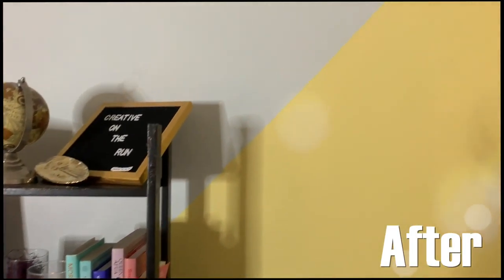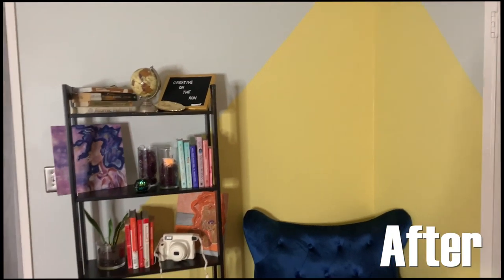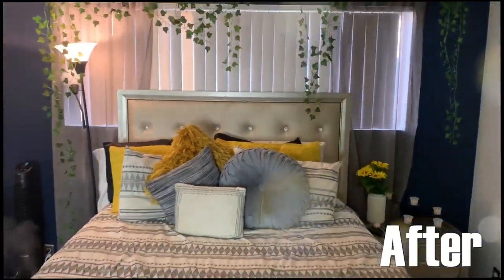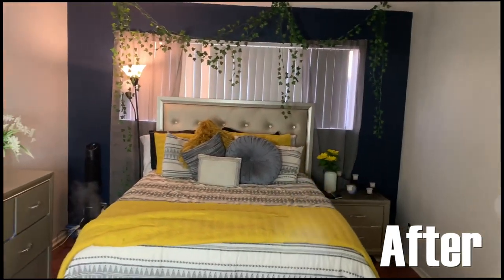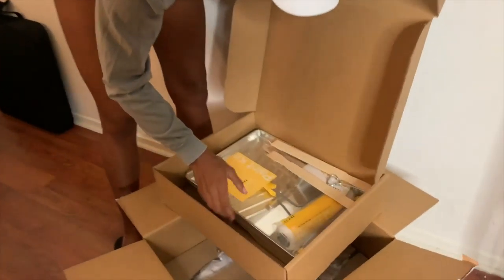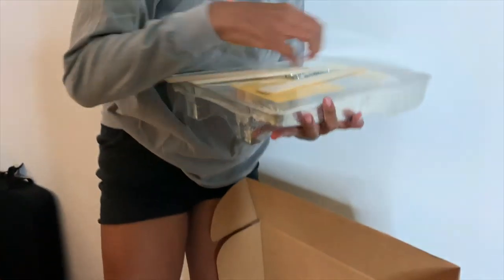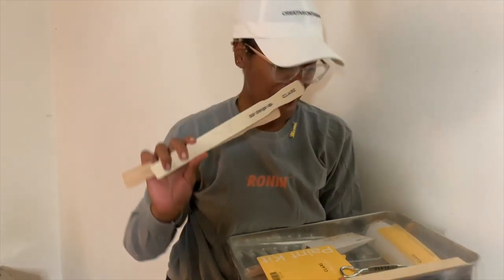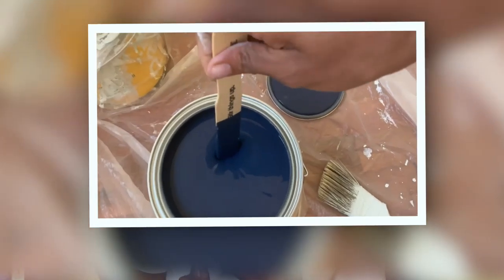My Room Makeover | ClarePaint Reveal & Review!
Finally Finished painting my room and I am in love!! This project was so much fun and thanks to Clare Paint, exceeded my expectations! Be sure to check out Clare.com for all your interior paint projects, satisfactory guaranteed! Thank you for joining me throughout this process, let me know how I did in the comments! Whats your favorite color/ corner? B. Lyte - J

Clare Paint  was created by Nicole Gibbons ( @nicolegibbonsstyle) and is a modern paint company that makes paint shopping super fun and easier than ever with premium, Zero VOC paint, designer-curated colors and quality painting supplies — delivered to your door!!

             Fluffy - Youtube Library